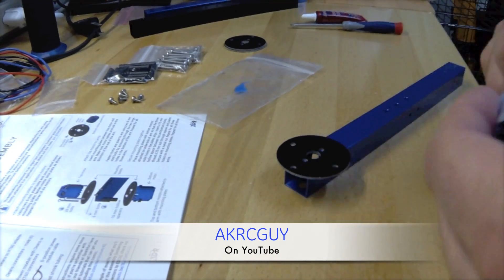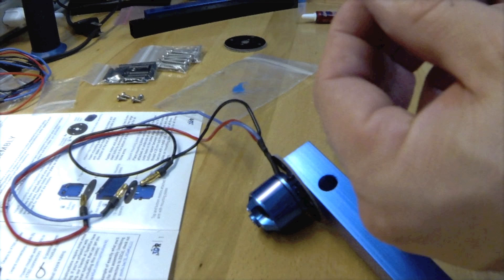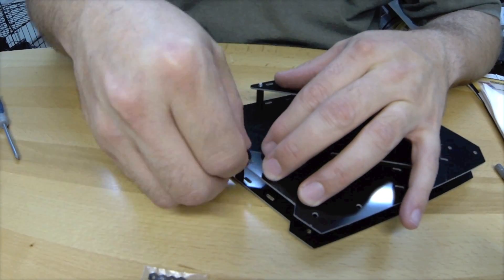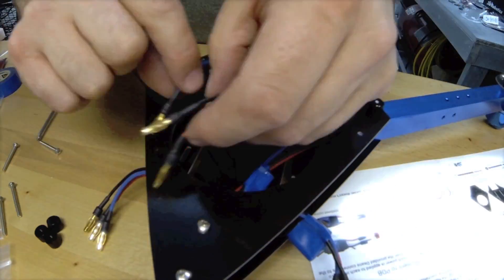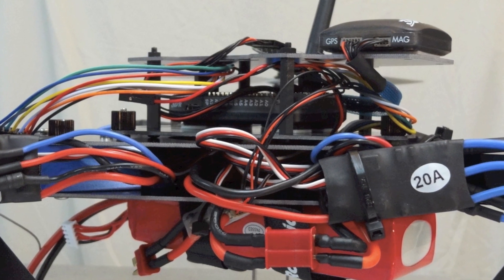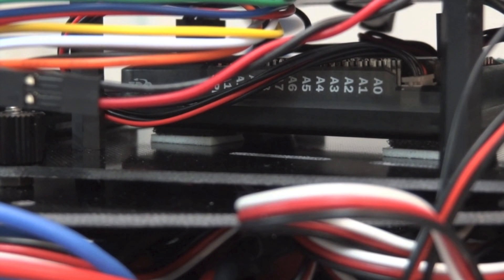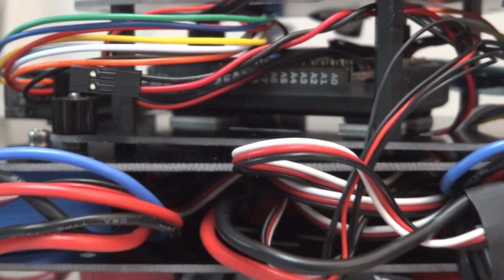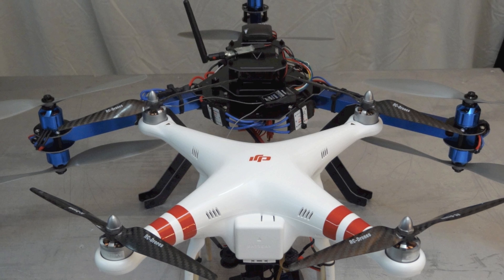3D Robotics Y6 Multicopter Post Flight/Build Review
**UPDATE- 3dr Recommends running the cables through the ends of the arms like I did in my build top avoid any tight bends.

Quick overview of 3D Robotics Y6 build and tips to make your build go smoother.

Main Tips-

1. Route motor cables through side of boom.  This keeps the wires protected in case of a crash.

2. Use the APM with side entry pins as the top entry makes it difficult to route wires under top deck.

3. Play close attention to the orientation of the top and bottom decks when assembling as the hole need to be in the right configuration.

4. Always check your motor/prop direction BEFORE installing props.  Failure to do so could lead to personal injury or damage to your aircraft.

Overall this is a fantastic multirotor.  With the ability to fly autonomously via tablet, laptop or Phone, redundancy of 6 motors and price compared to other like hexacopters.